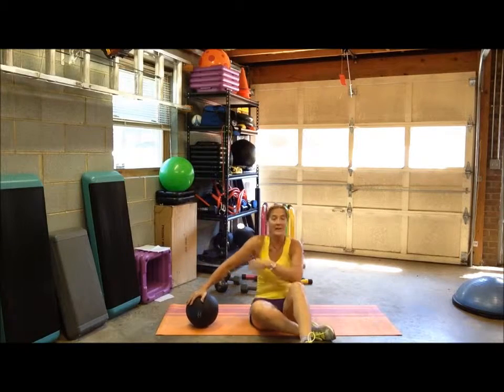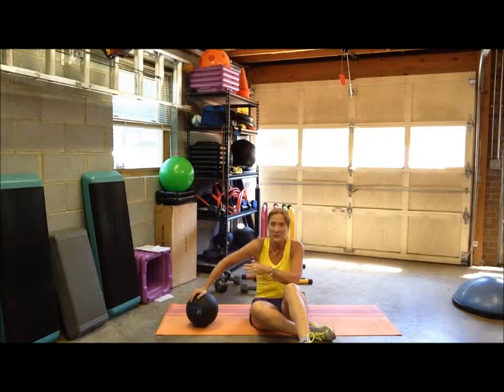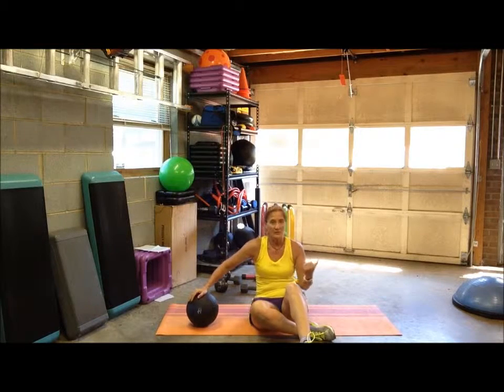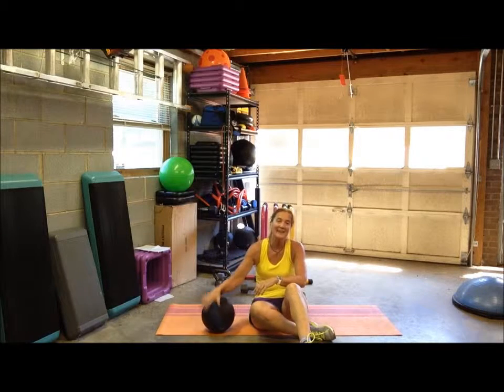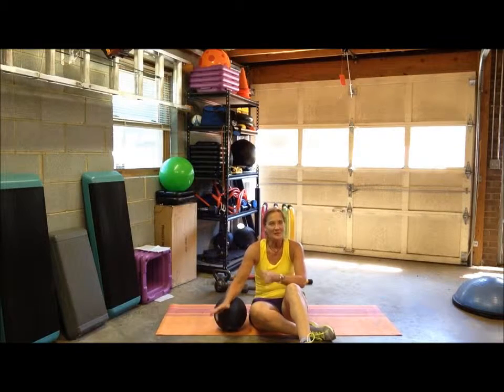Unilateral (one-sided) Russian Twist